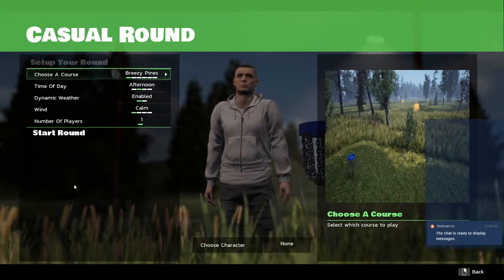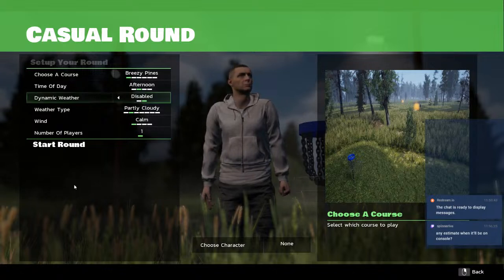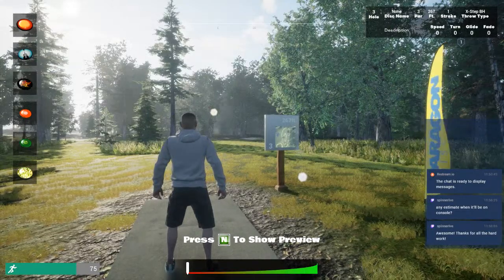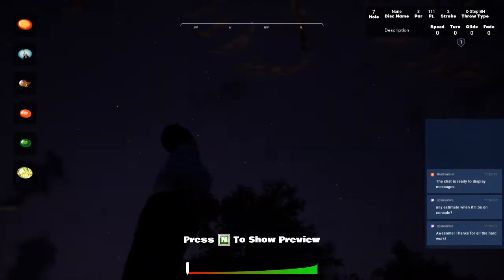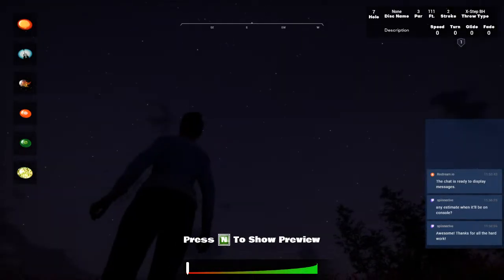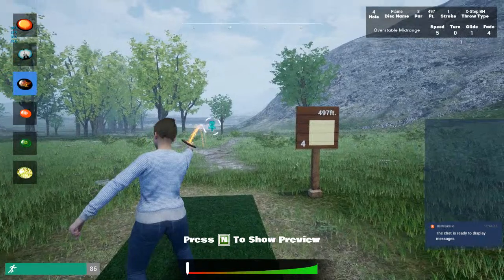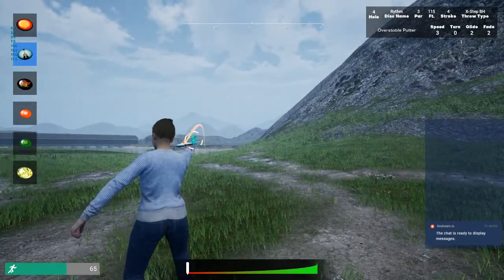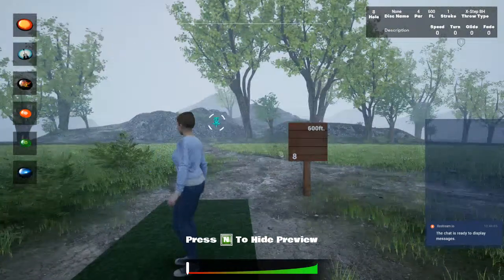Ultimate Disc Golf - PlayTesting New Version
Doing some final play-testing of the latest version for Ultimate Disc Golf before it goes live on Steam.